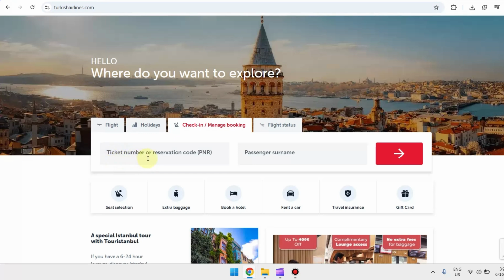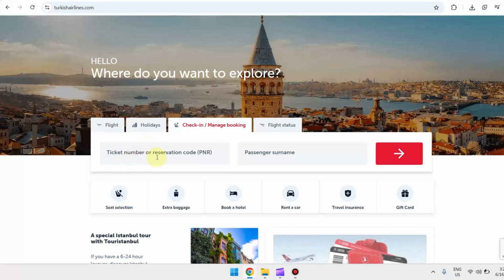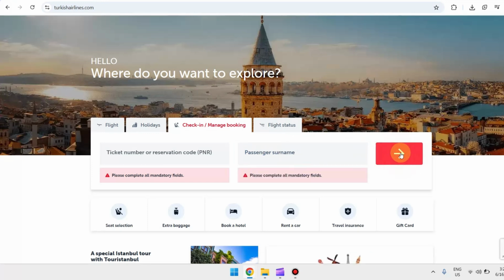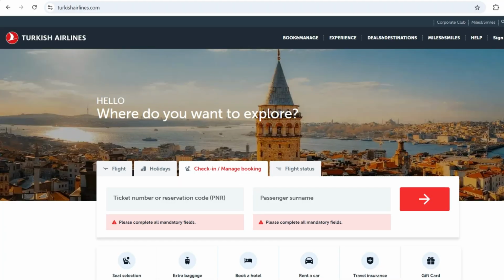How To Check In Online Turkish Airlines 2025 (CORRECT WAY)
Flying with Turkish Airlines? In this quick guide, you'll learn how to check in online with Turkish Airlines, step by step. Avoid airport hassle and save time by completing your web check-in from your phone or laptop.

We’ll show you how to enter your booking details, choose your seat, and download your boarding pass—whether you're using the app or official website in 2025.

🔹 Step-by-step Turkish Airlines online check-in
🔹 Seat selection and mobile boarding pass
🔹 Works for domestic & international flights